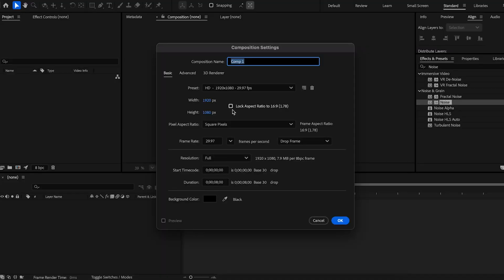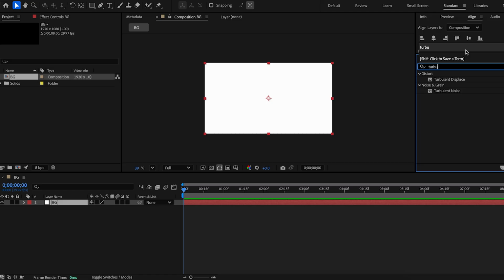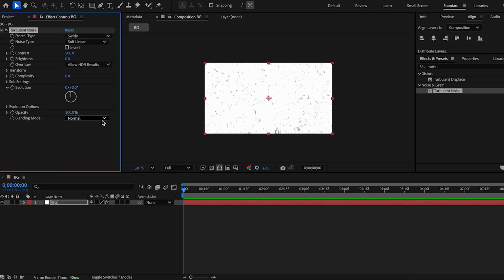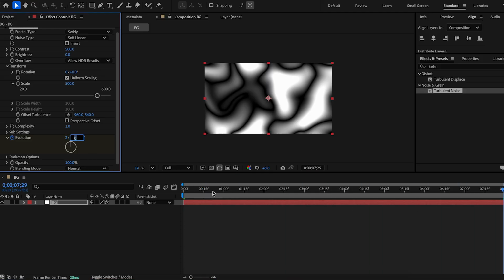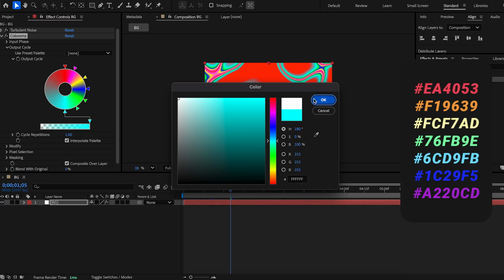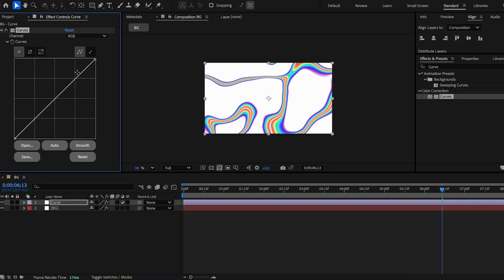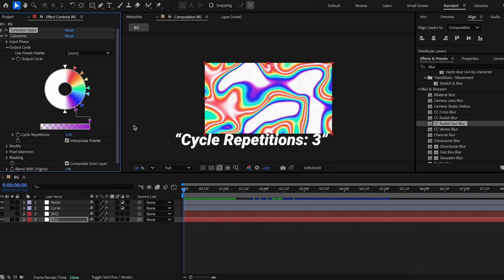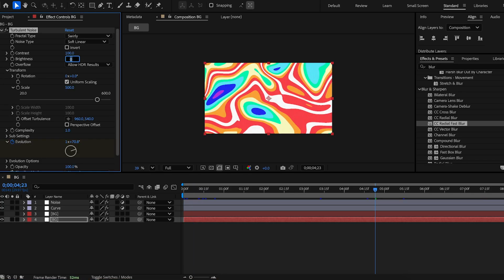How To Create A Dynamic Background In After Effects